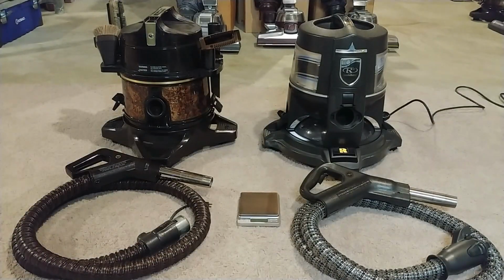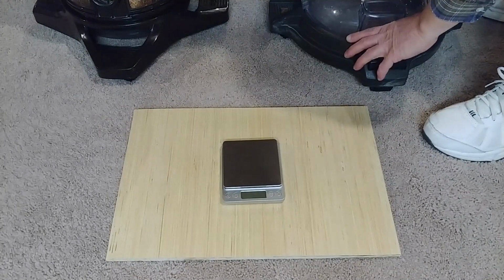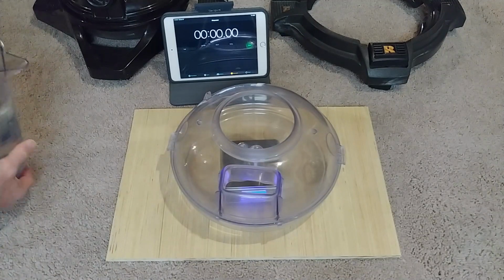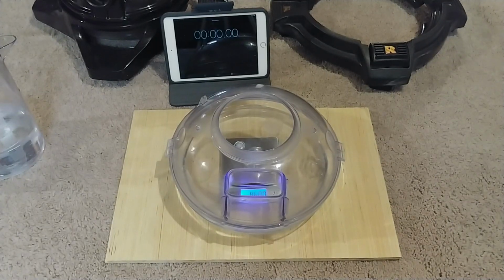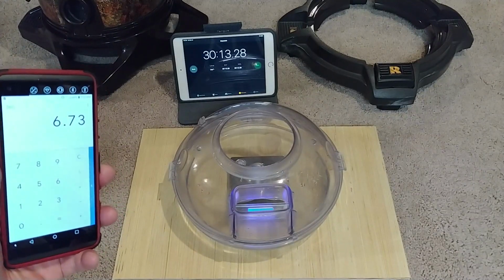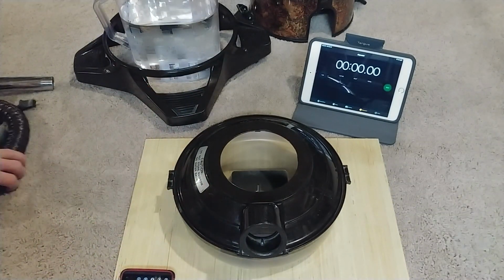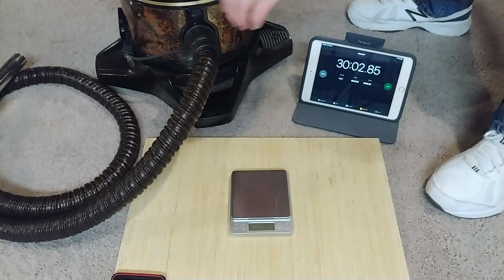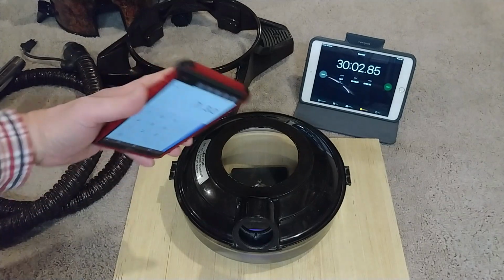Rainbow E2 Platinum And D4C SE Water Usage After 30 Minutes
Ever wanted to know how much water a Rainbow uses after 30 minutes? The answer is about 11%.